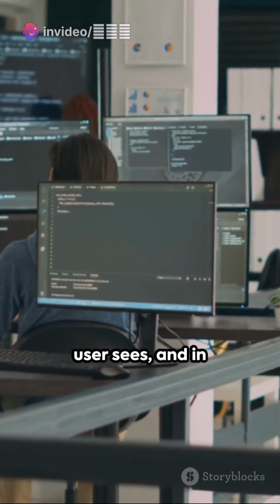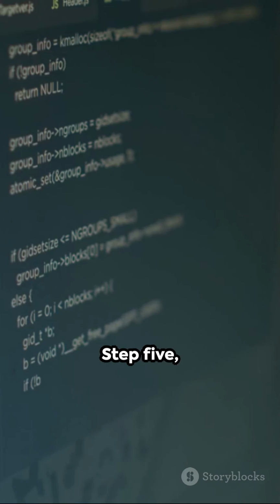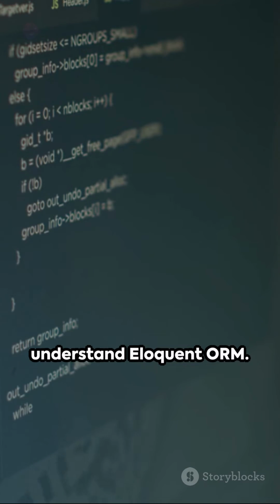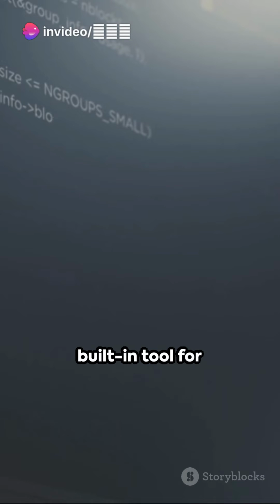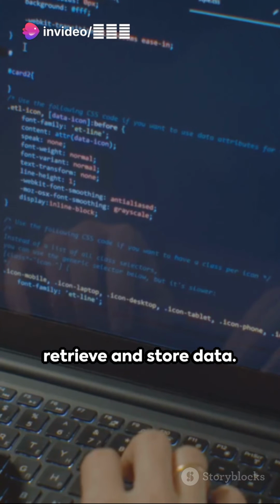Laravel Magic: Web App Development Simplified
In this video, we dive into the world of web application development using Laravel, one of the most popular PHP frameworks out there. Whether you're a beginner or an experienced developer, this tutorial will simplify the process for you. Learn how to set up a project, create routes, build views, and more with Laravel. Watch till the end for some helpful tips and tricks!

OUTLINE:

00:00:00 Laravel Magic: Web App Development Simplified